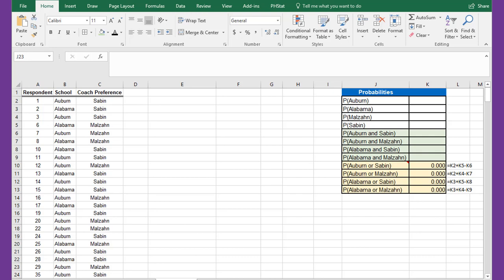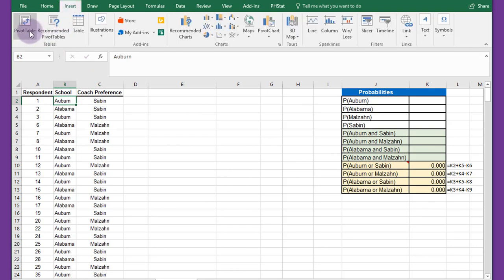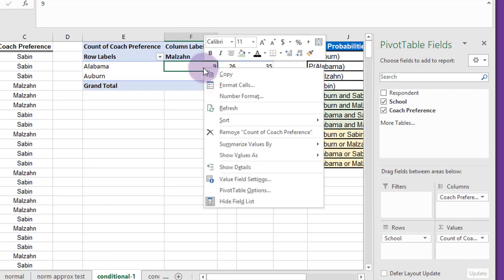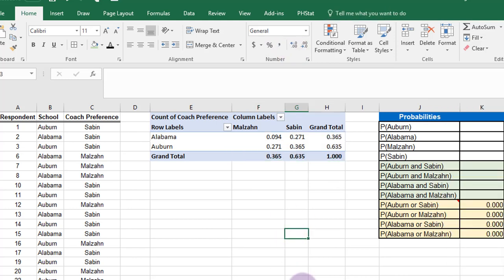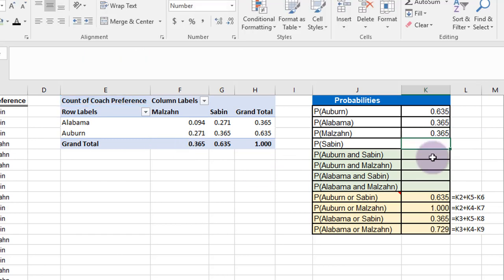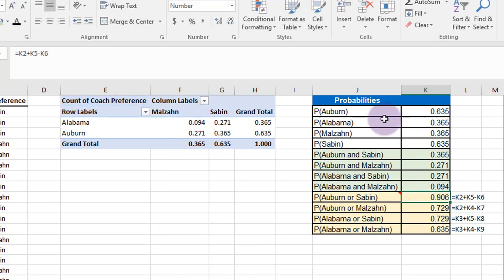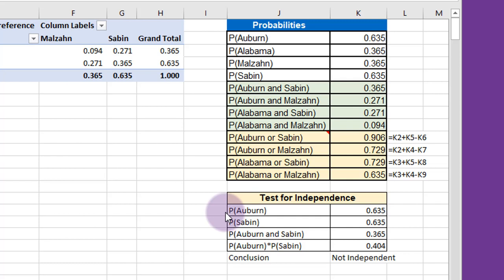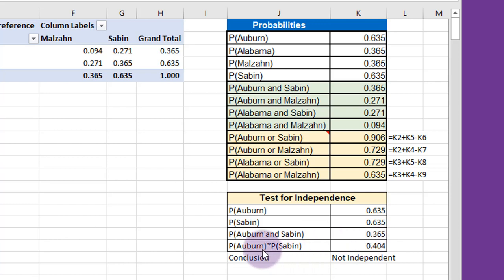Conditional Probabilities using Excel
Using Pivot Tables to find conditional probabilities and test for independence of variables